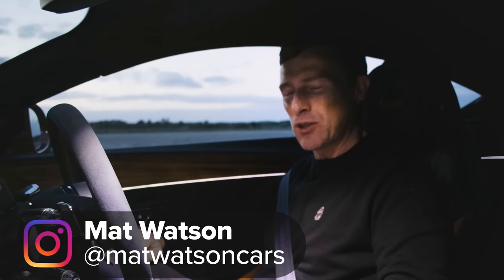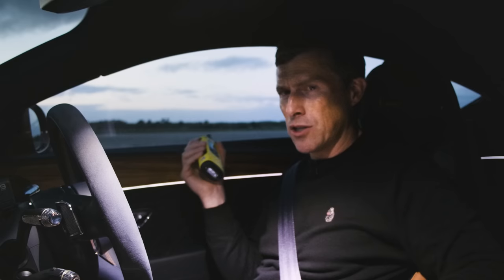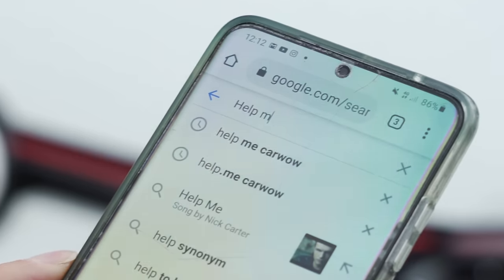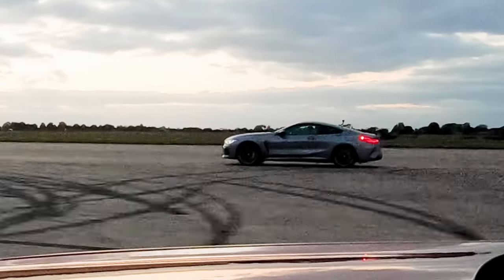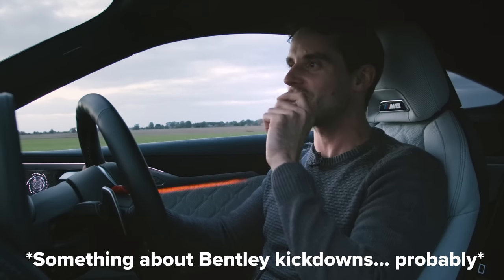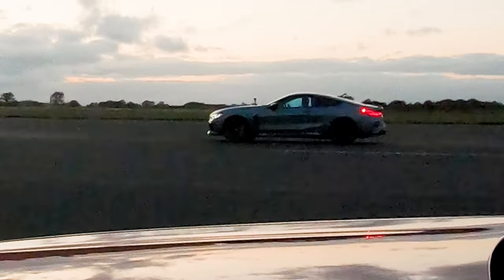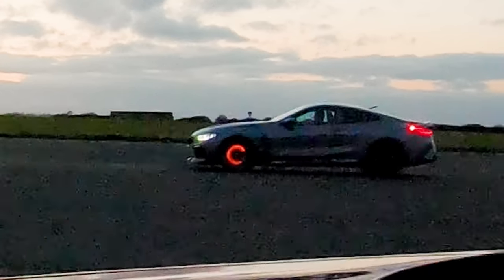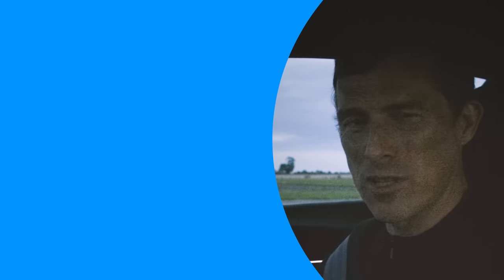BMW M8 v Bentley Continental GT: DRAG RACE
It’s time for an almighty Britain vs Germany DRAG RACE!

Mat’s lining up in the Bentley Continental GT, and he’s alongside the awesome BMW M8 Competition!

Now on the face of it, you might think it’ll be a walkover for the Bentley. With a 6-litre twin-turbo W12 under the bonnet, the Continental GT can deliver 660hp and 900Nm of torque. In comparison, the M8 is equipped with a 4.4-litre twin-turbo V8 that’s ‘only’ good for 625hp and 750Nm.

However, there’s a key difference between the two. Whereas the BMW tips the scales at 1,900kg, the Bentley weighs in at 2,200kg! So the question is, will that weight difference prove decisive over the quarter-mile?

There’s only one way to find out… LET’S RACE!